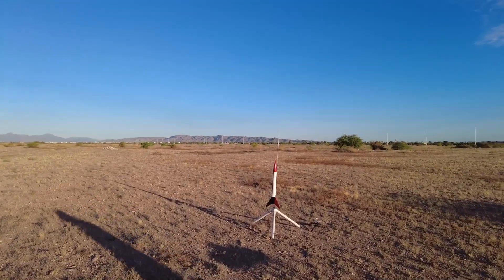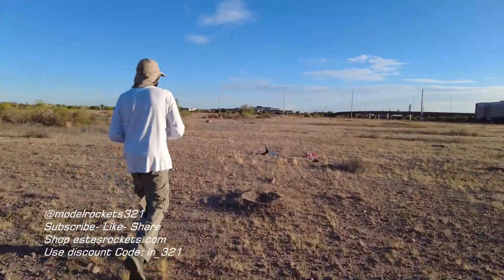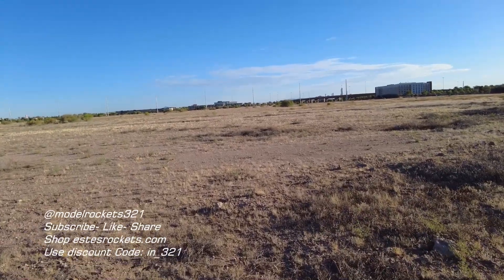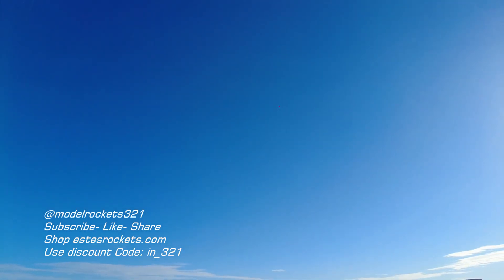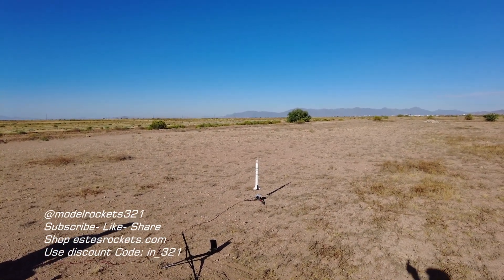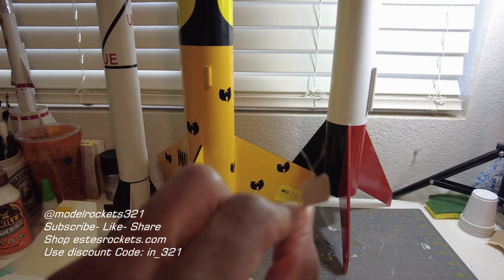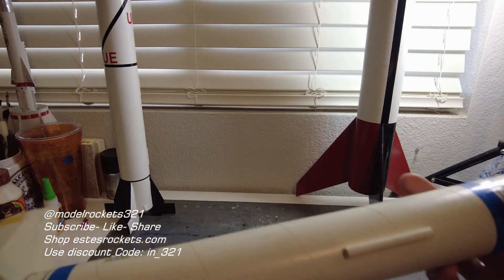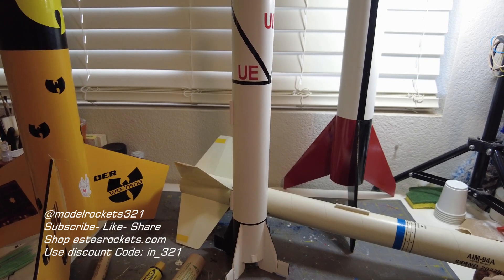Model Rocket Launch Day! Summer Flights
Ship To:

Modelrockets321
11010 S. 51 St
# 51611

Another Summer launch. I had an early start to beat the heat. 4 Flights 4 went well minimal to no damage at all. A great day for text book launches.